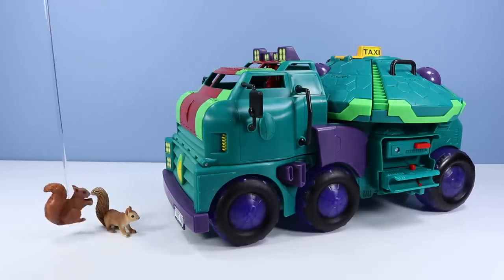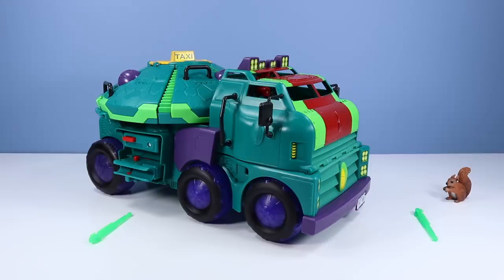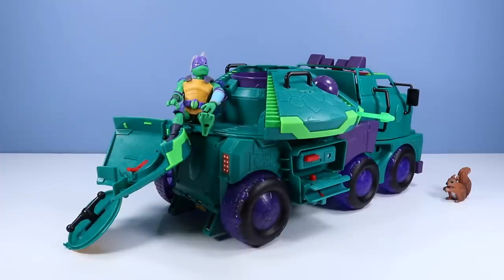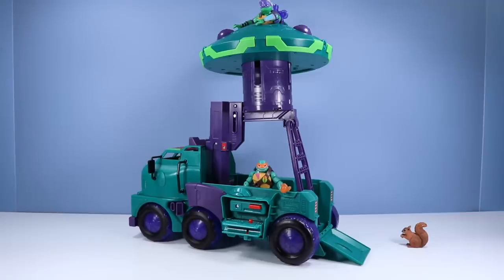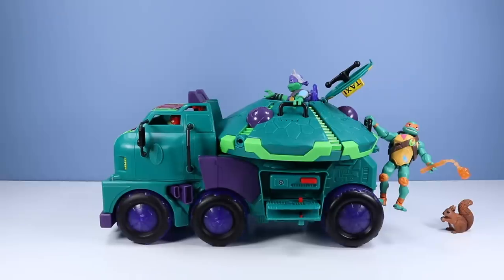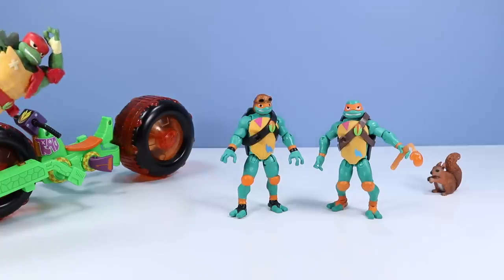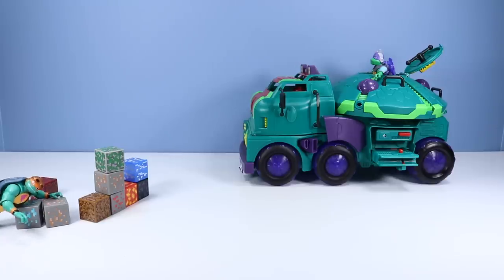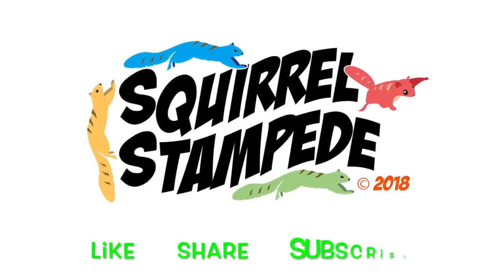Rise of the Teenage Mutant Ninja Turtles Toys Turtle Tank 2018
Rise of the Teenage Mutant Ninja Turtles Toys Turtle Tank Playmates Toys. Squirrel Stampede Toy Reviews, Unboxes, and builds the mighty Turtle Tank with projectiles, opening drivers cab, raising and deployable Donnie's Lab, and connection ports to the Turtle's Shell Hog Bikes! Fits all four turtles, and slams down the bad guys! Also includes 6 All-terrain wheels, cargo door, and grip handle bars everywhere.

Also Look for Mikey and Leo Shell Hogs to attach, and drive into battle! Mikey's Shell Hog with raise and lower wheels, projectile, and combine to Leo's Shell Hog!

Found USA retail, Turtle Tank, Target $35
Mikey's Shell Hog $20

Mobile Electro
Spider Juice